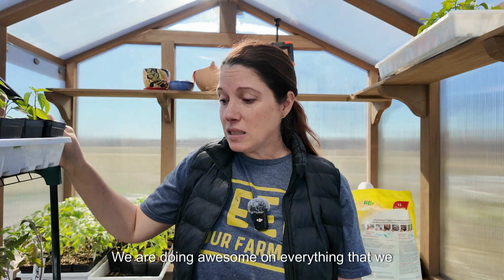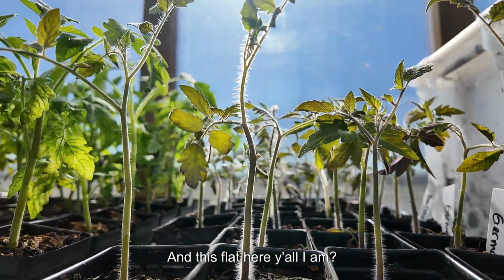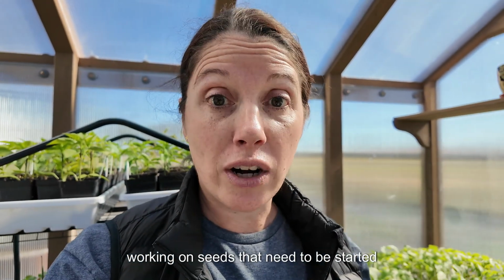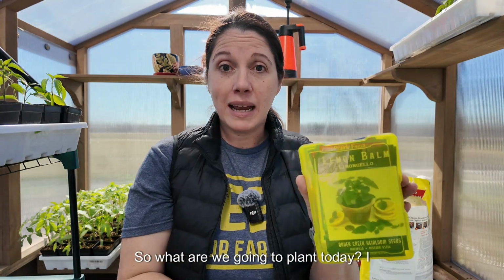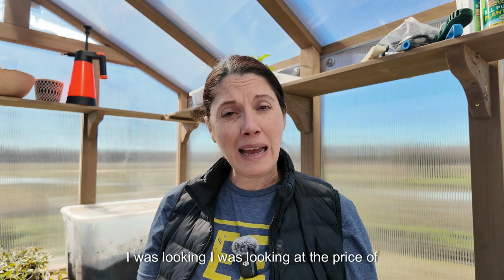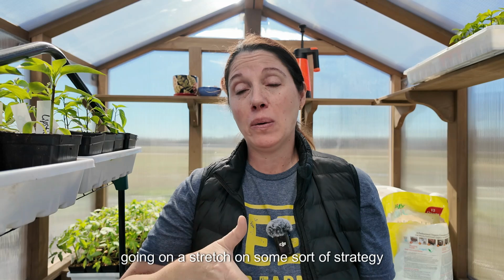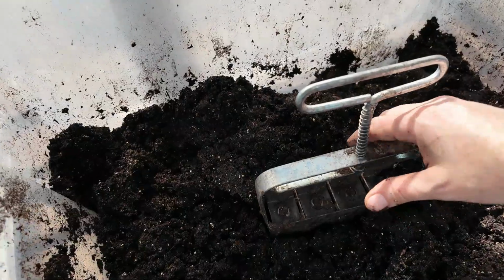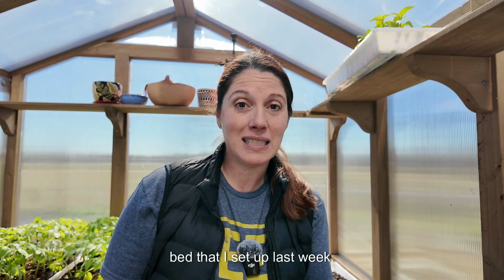What I'm planting now | A February Garden Update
February planting in Texas Garden Zone III, USDA Hardiness Zone 8A. We are sowing lots of herbs this month and getting our brassicas, lettuce, and kale in the ground.

Calendar/Timeline for planting over 75 different veggies, fruits, herbs, and flowers in Texas Garden Zone III

All Camera and Gear Used in this Video:
DJI Osmo Pocket 3
Logitech Blue Yeti Microphone
Lume Cube LED Ring Light